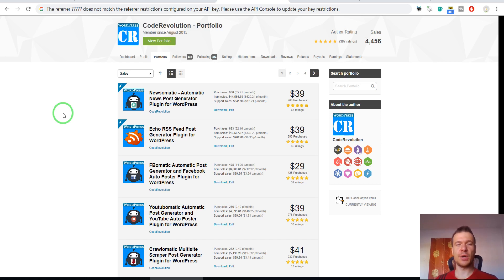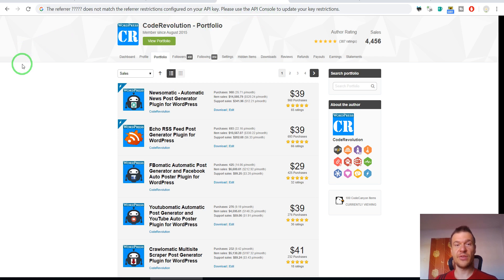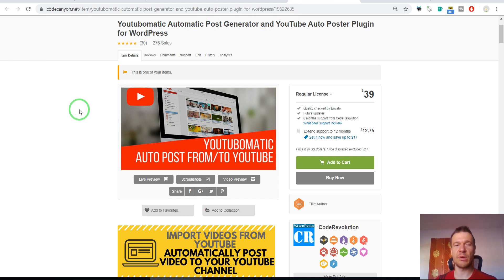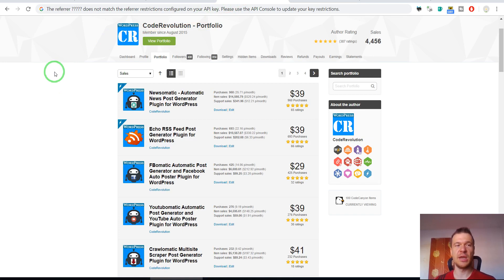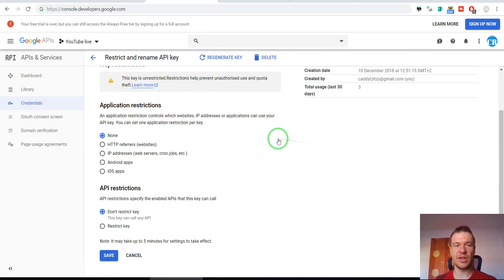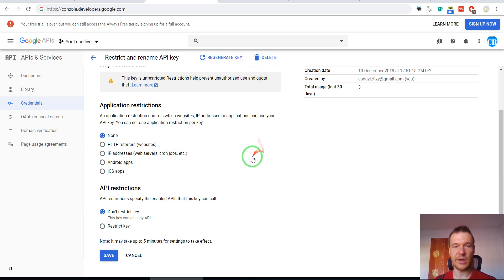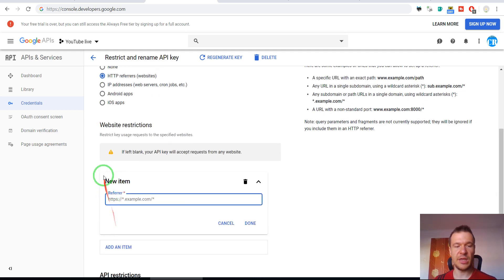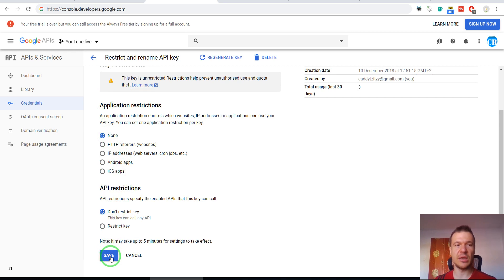FIX Google API: The referrer does not match the referrer restrictions configured on your API key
In this video I will show you how to fix the Google API error:

The referrer does not match the referrer restrictions configured on your API key. Please use the API Console to update your key restrictions.

▶SOCIALS!

Szabi - CodeRevolution.